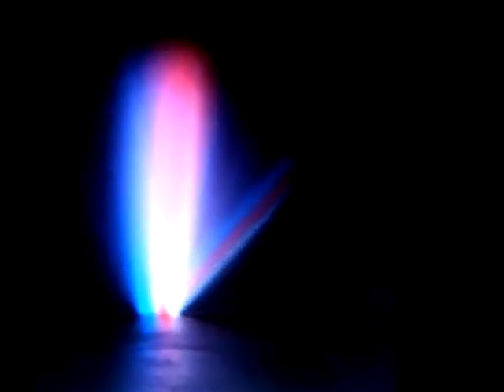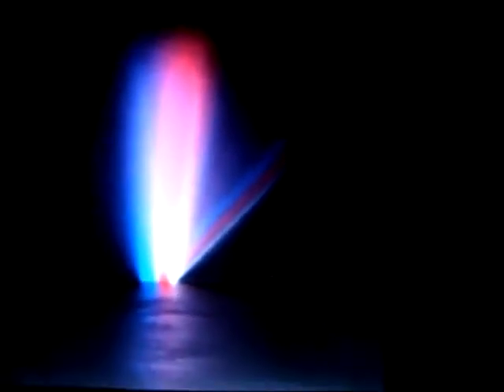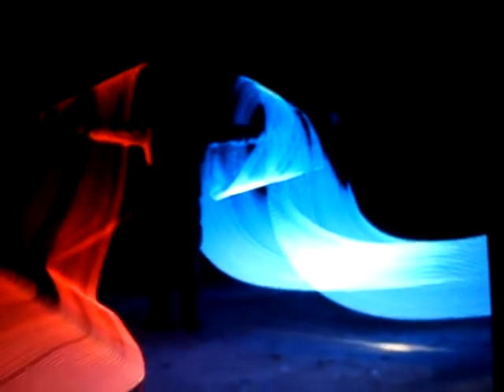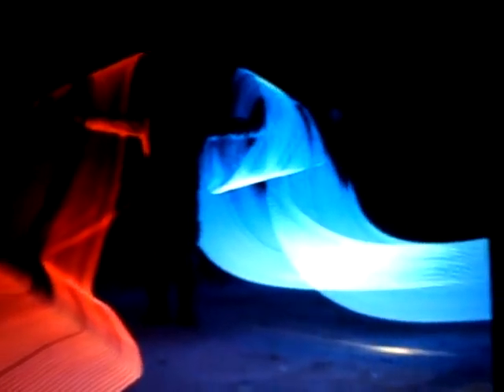Video Discussion 6 - Light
SOme cool pieces of art i dfound using light, pretty neat.